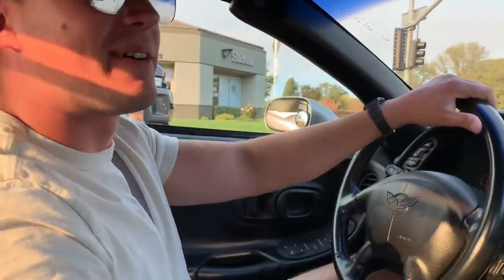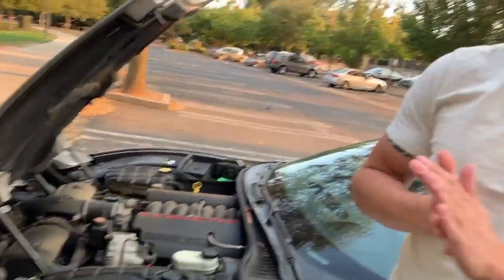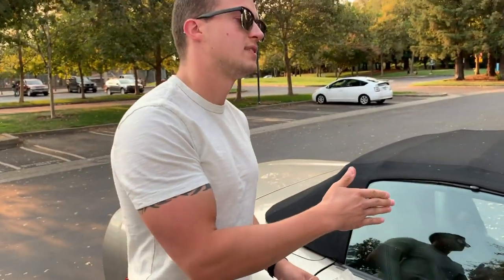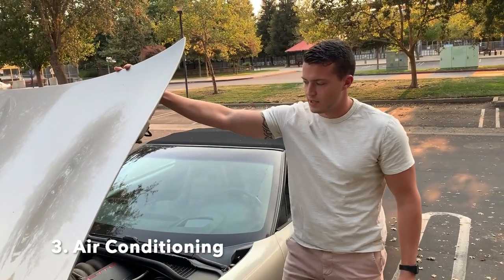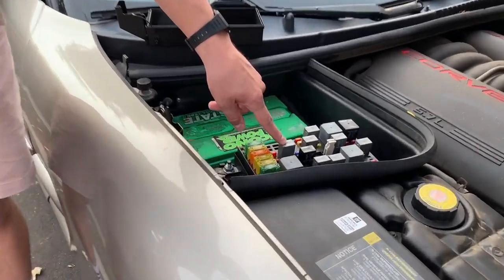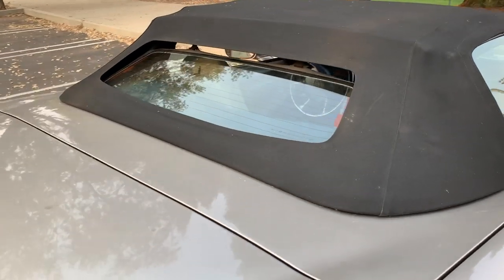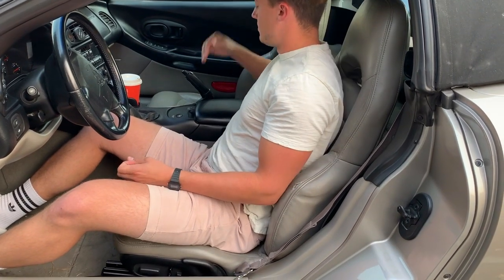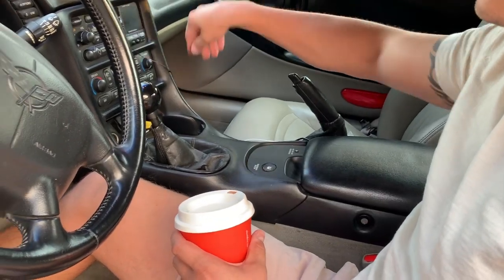PROBLEMS WITH MY C5 CORVETTE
00:00 A Few Problems
00:29 Headlight Motors
01:58 Transmission Difficulties.. sometimes (6-Speed)
02:49 A/C
04:38 CONVERTIBLE ONLY - Rear Window Adhesive Failure
05:35 Honorable Mentions - other small problems/discrepancies
07:52 BLOOPERS BLOOPERS BLOOOOPERRRRSSSS yea!

Equipment used in this video:

Hardware:
- Rode Videomic Pro
- iPhone XR
- Manfrotto tripod and phone clip

Software:
- iMovie
- Logic Pro X; I export the audio from the the completed video and a basic EQ plugin to take out some of the harsh frequencies. I start by cutting everything below about 150hz, because we dont need that anyway in this video.

- Then, I pull down the 250 and 500hz areas to reduce the throaty sounds in vocals.
- I use two light compressors to bring up the quieter sounds and take down the higher ones.